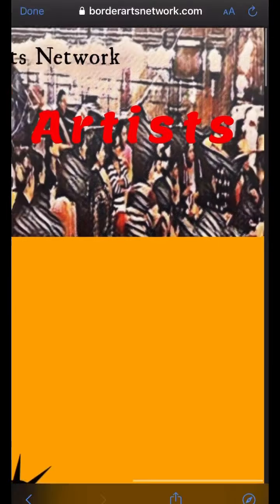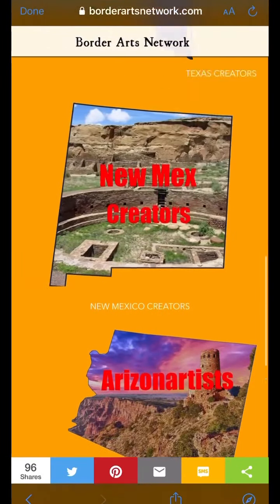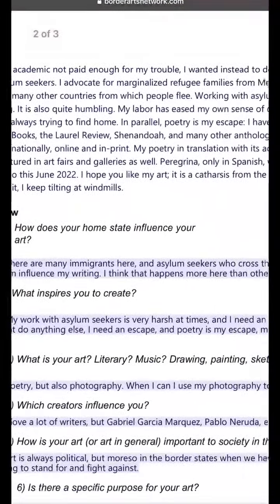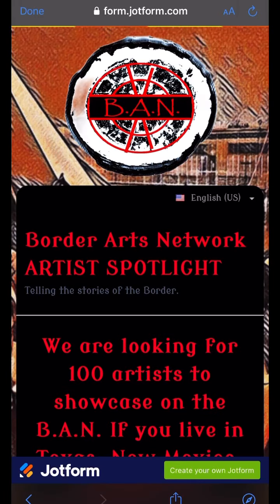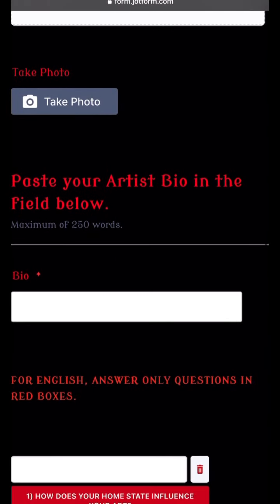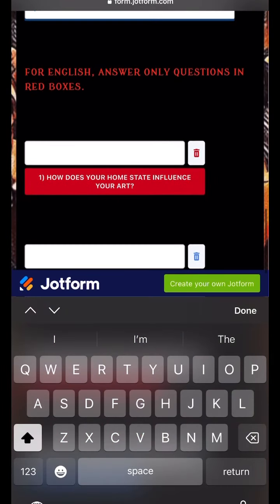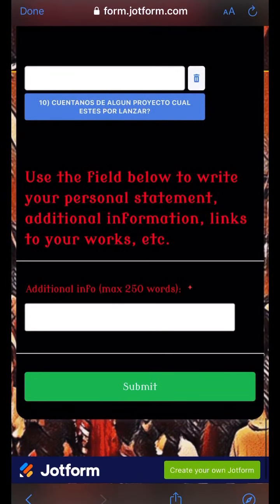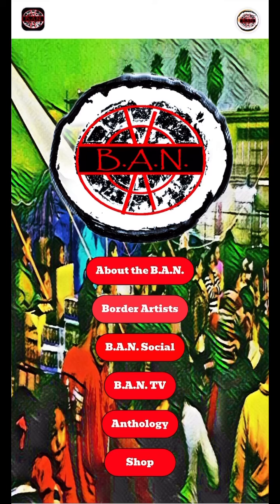B.A.N. Artist Spotlight Interview page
In search for the creators of the border…